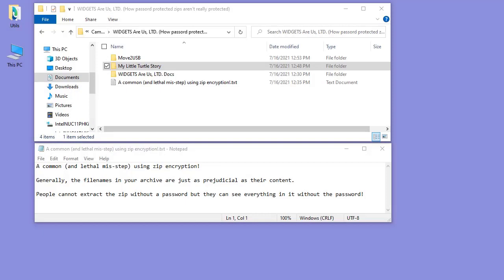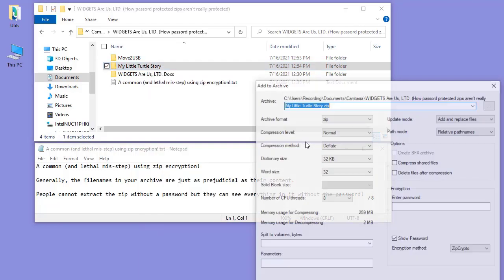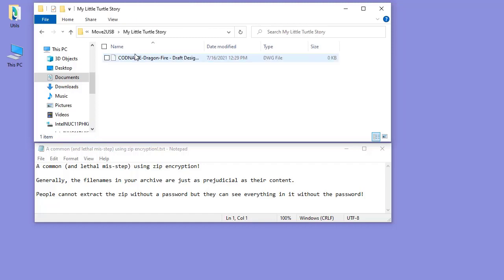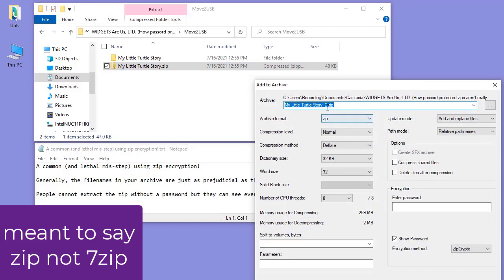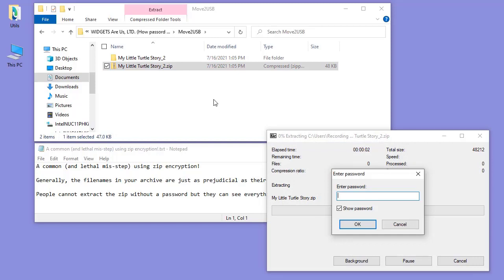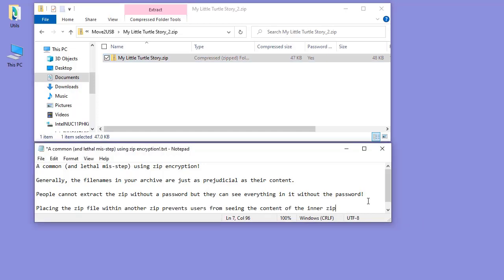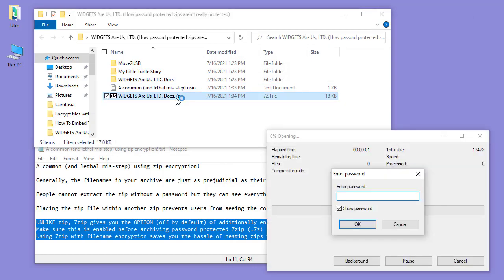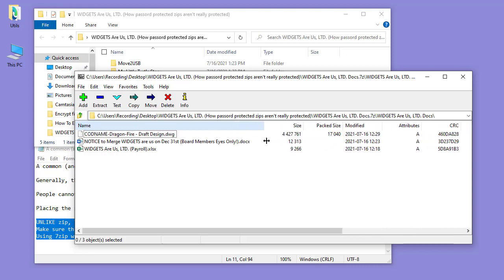A Problem With Password Protection in Zip and 7zip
Users often rely on password protected zip and 7zip files to safeguard their content. That said, password protected zip files will expose the content of the archive to anyone w/o a password and without any special knowledge/skills. The same can be said for 7zip archives (unless you change the defaults). In this video I'll walk you through the process and how to avoid this from happening to you.